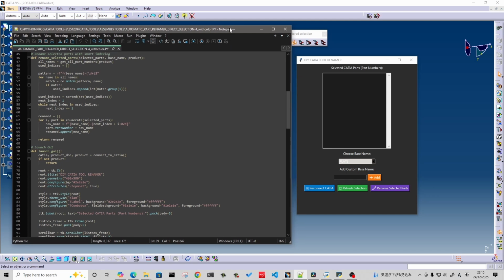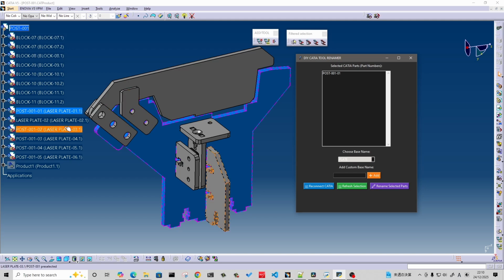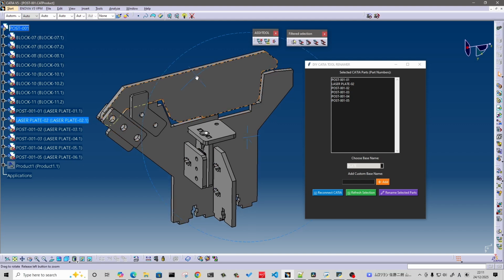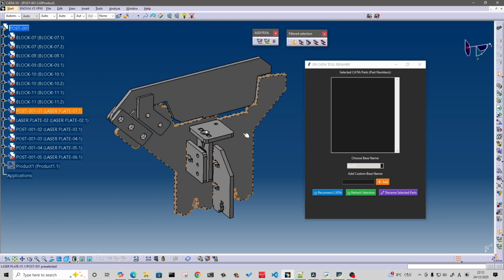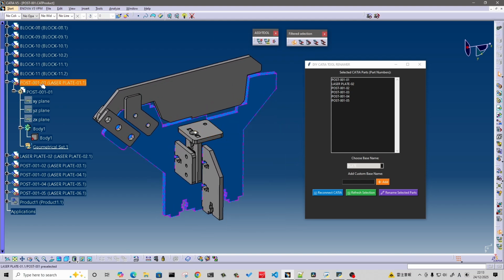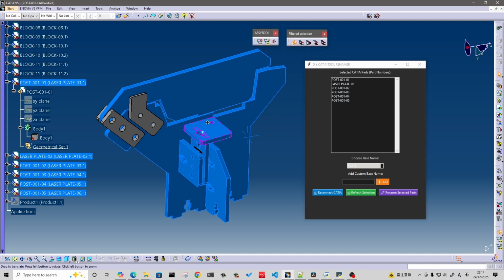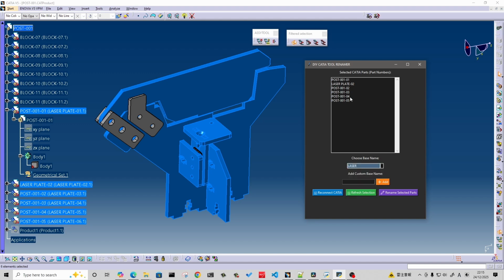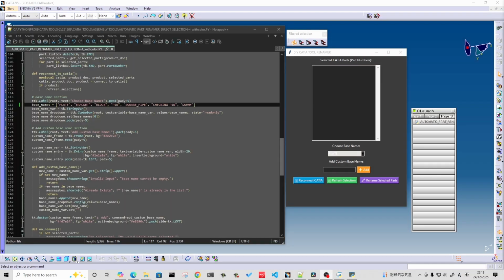DIY CATIA PYTHON TOOL RENAMER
Streamline your CATIA workflow with this simple but powerful DIY Python tool.
In this video, I walk through a custom script I built that automatically renames and saves selected CATIA parts based on their Part Number — no more manual Save As, no more messy filenames, and no more repetitive clicking.
If you work with large assemblies or deal with imported components, this tool helps you keep everything clean, organized, and consistent. It connects directly to CATIA using Python and win32com, reads the selected components, and saves each one with the correct name in the assembly folder.
This is part of my ongoing series where I build practical automation tools for CATIA using Python, with the help of Microsoft Copilot as my coding assistant. The goal is simple: reduce repetitive tasks and make engineering workflows smoother.
What this tool does:
- Reads selected components in CATIA
- Renames each file using its Part Number
- Saves CATPart or CATProduct files cleanly
- Helps maintain organized, production‑ready assemblies
If you’re into CATIA automation, Python scripting, or improving your engineering workflow, you’ll find this tool useful. More tools and tutorials coming soon.

If you want, I can also create:
- A shorter SEO‑optimized version
- A more casual creator‑style version
- A version with hashtags and keywords for better reach
Just tell me the style you prefer.